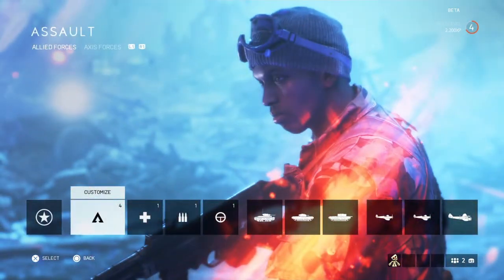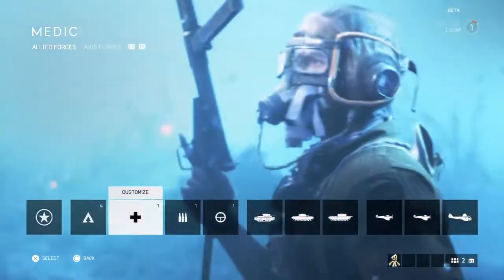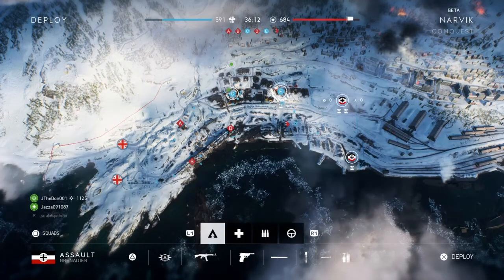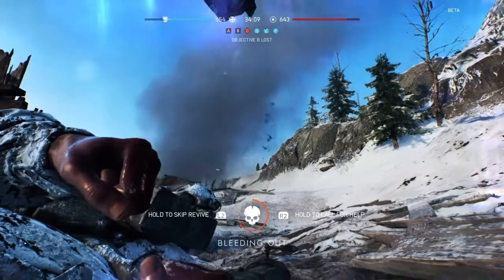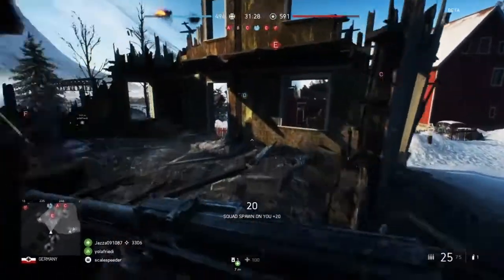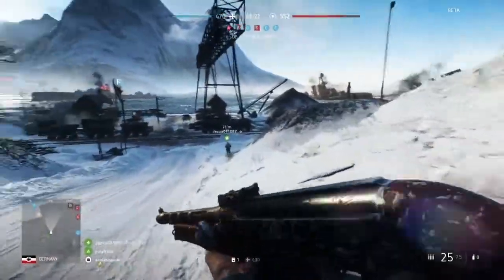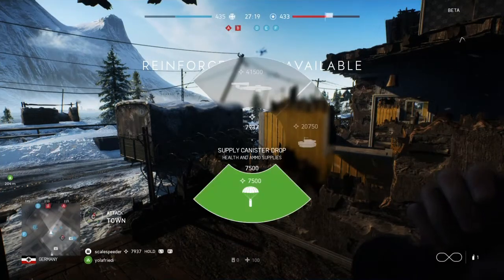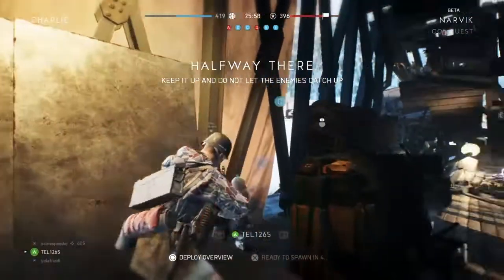BFV Battlefield 5 Beta Beginners Quick Start Guide (PS4)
New to Battlefield but fancy checking out the free Beta? This video should help!
Thanks, Rob.